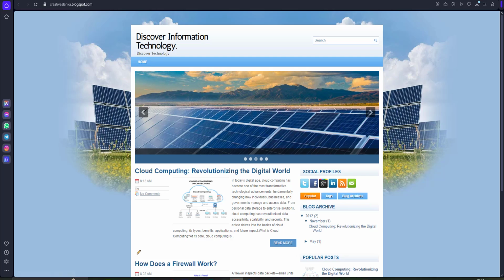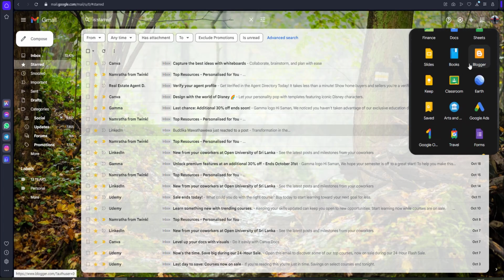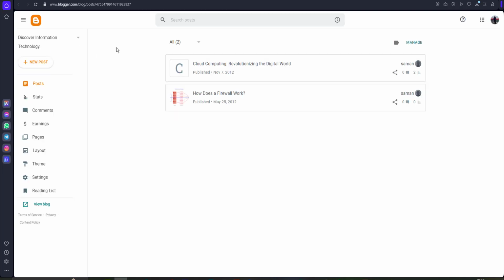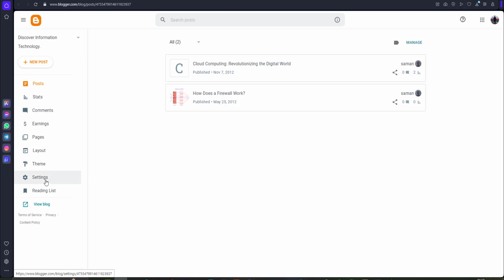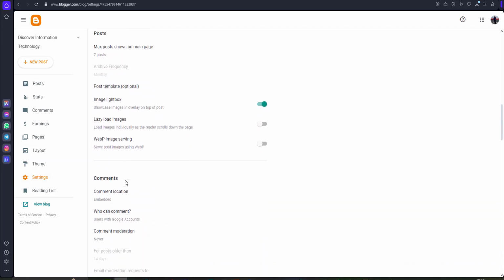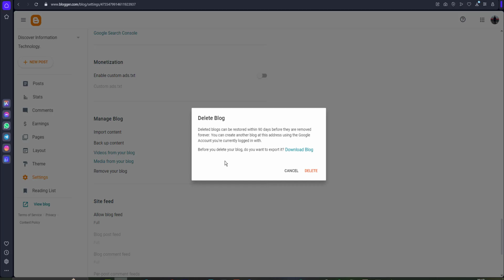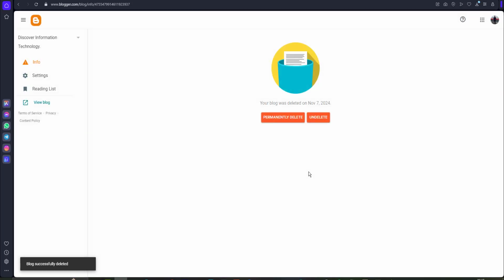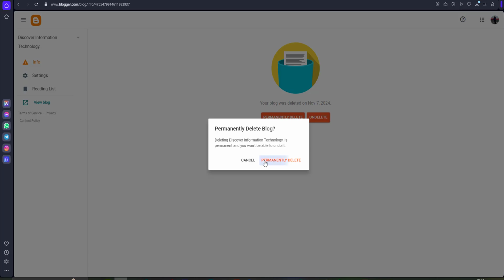How to Permanently Delete Your Blogspot Blog (Step-by-Step)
In this video, I’ll walk you through the steps to delete a Blogspot blog quickly and easily. Whether you’re ready to remove old content, want to start fresh, or are just done with blogging, this guide will help you permanently delete your Blogspot/Blogger blog.

Steps Covered:

(1)Accessing your Blogger dashboard
(2)Navigating to the settings to locate the delete option
(3)Backing up your blog content before deletion (optional)
(4)Confirming the deletion of your Blogspot blog
(5)Save any important content before permanently deleting your blog; this action cannot be undone. Watch till the end for helpful tips to make the process smooth.